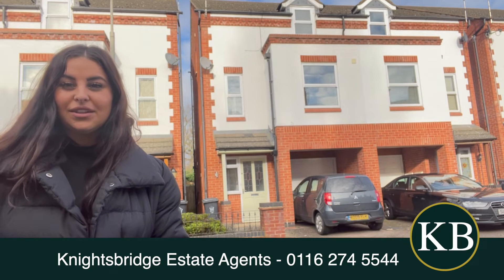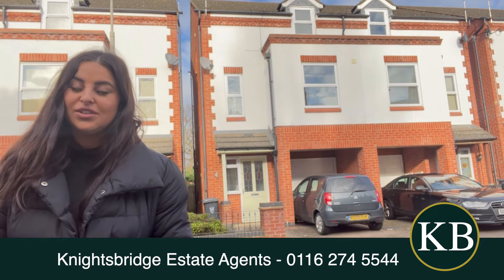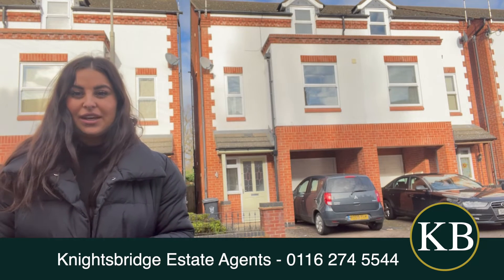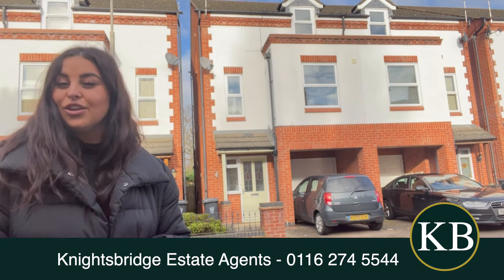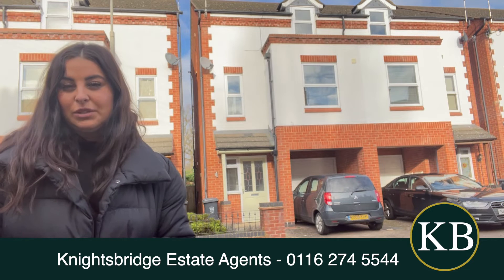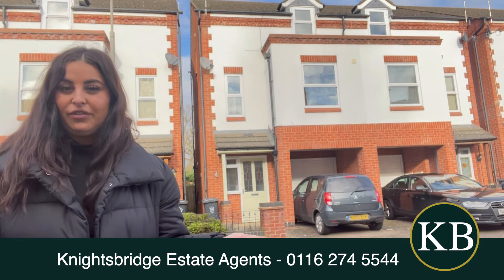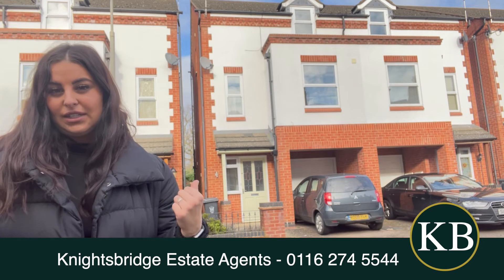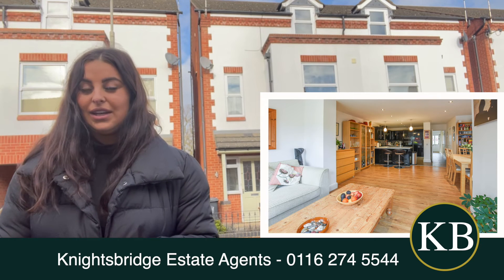South Knighton Road, South Knighton, Leicester - Knightsbridge Estate Agents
For more information please call our Queens Road office on 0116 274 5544.